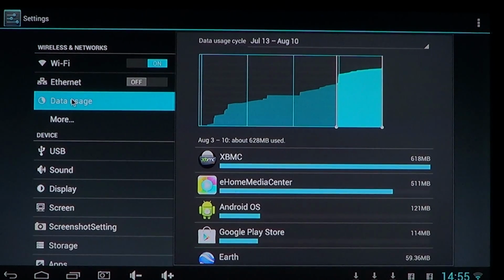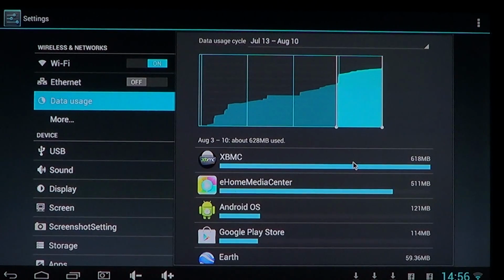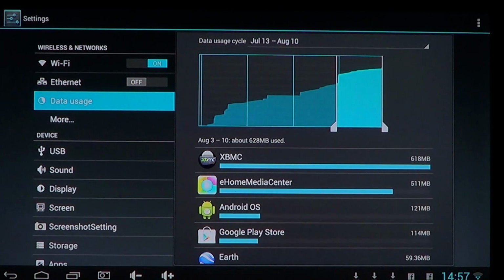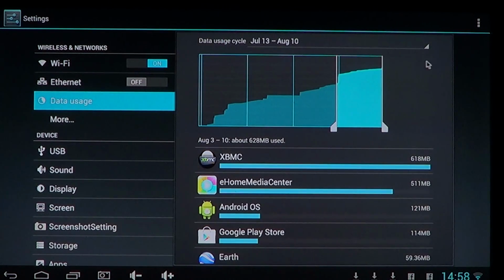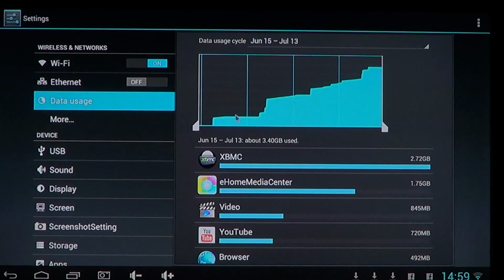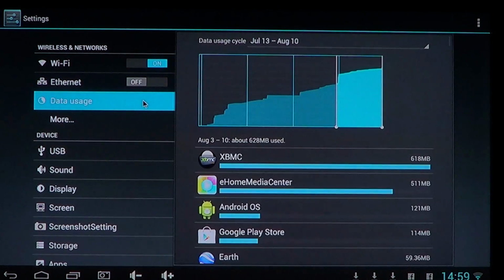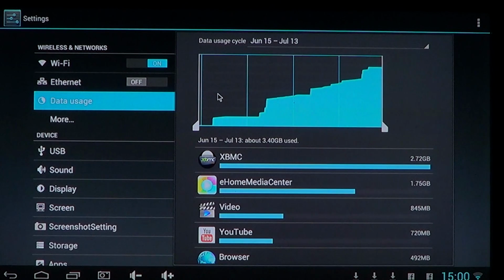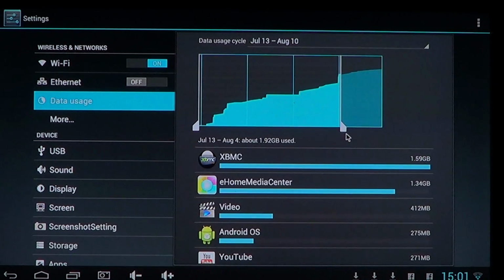Android Data usage settings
Data usage monitor in Android